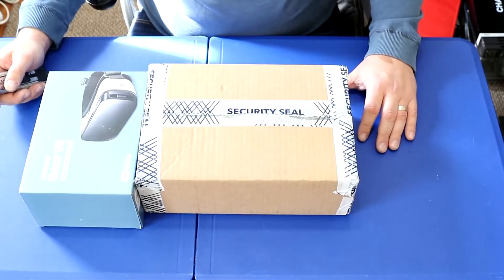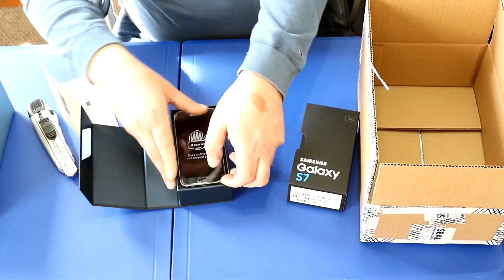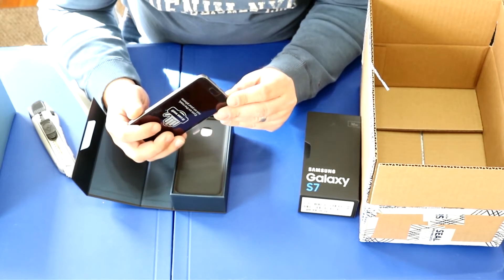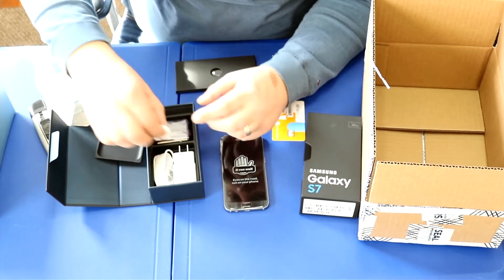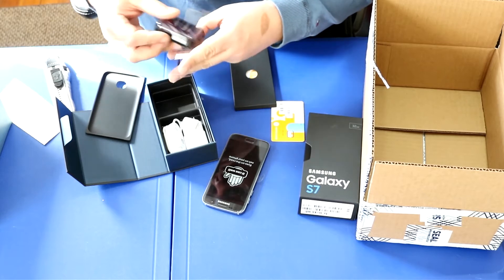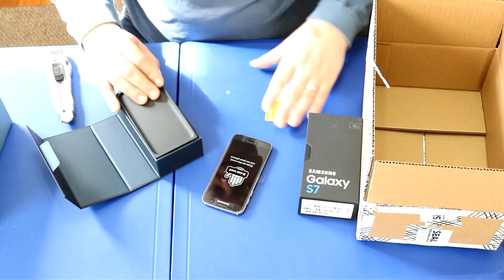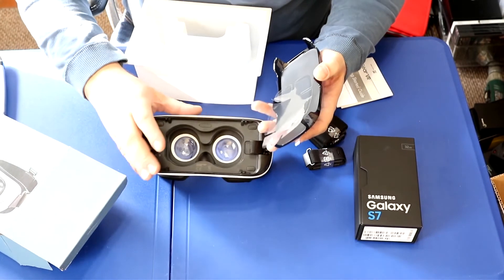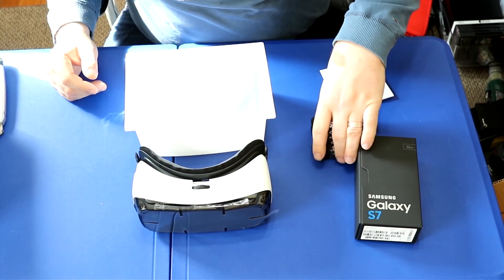Samsung Galaxy S7 And Gear VR Unboxing See Whats Inside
If you have Pre-Ordered Galaxy S7 than you might have gotten it early and if you purchased from certing channel you might have received Samsung Gear VR as Well. At least I DId, Best Buy and T-mobile have shiped their flagship phone Samsung Galaxy S7 and Galaxy S7 Edge early to customers, some received them as much as 2 weeks before official release date of March 11. If you have not gotten yours yet than here is what you can expect to be in the box.